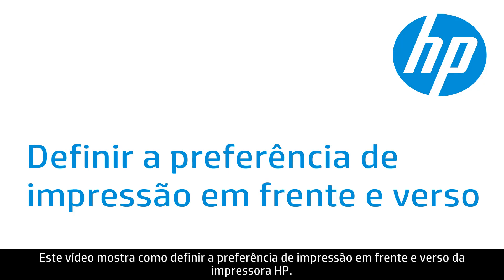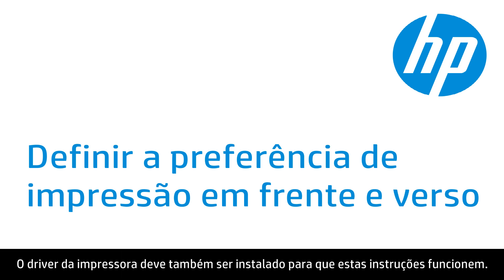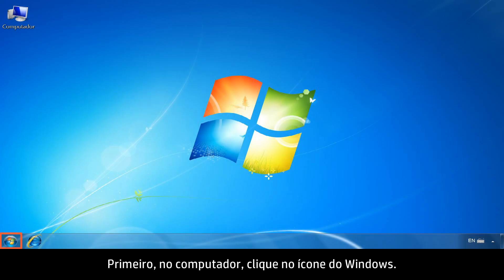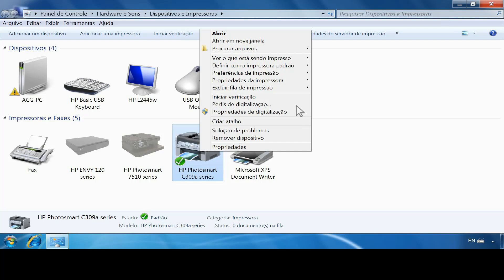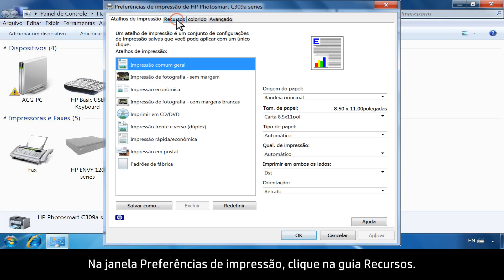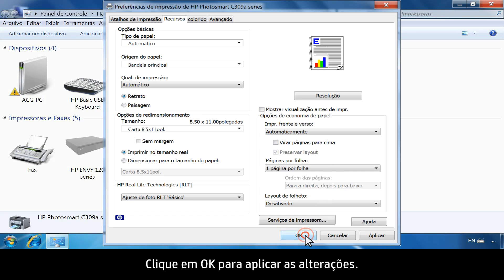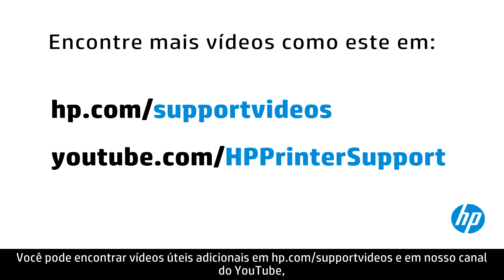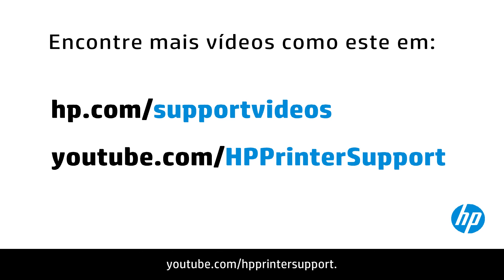Configurar a preferência de impressão frente-verso da impressora HP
Saiba como configurar a preferência de impressão frente-verso da impressora, após a instalação do driver da impressora. Esta função está disponível apenas para impressoras com recursos de impressão frente-verso.